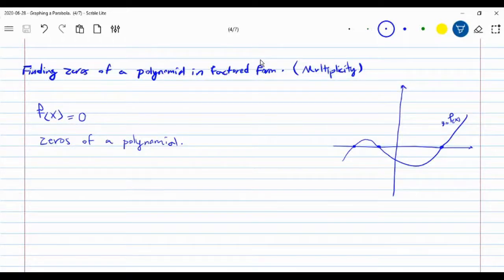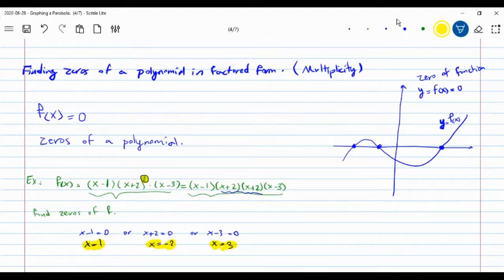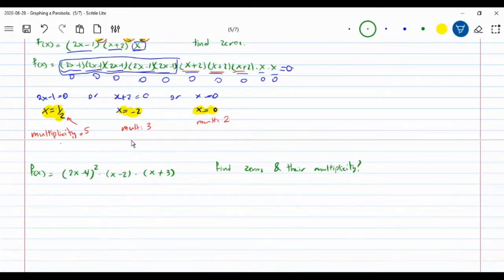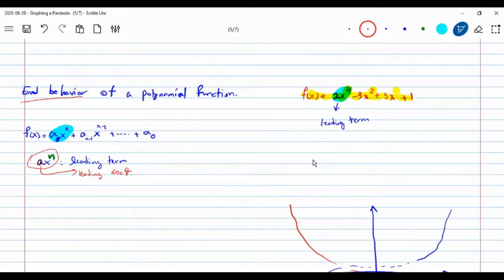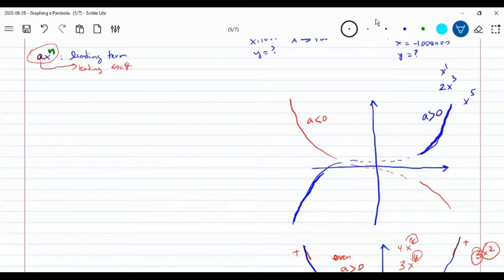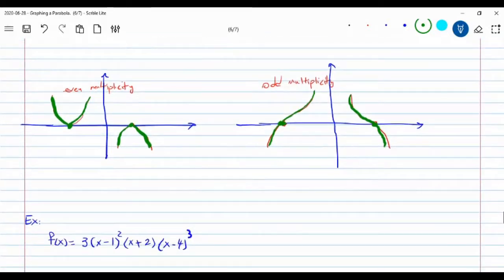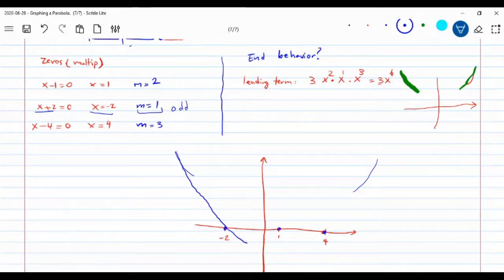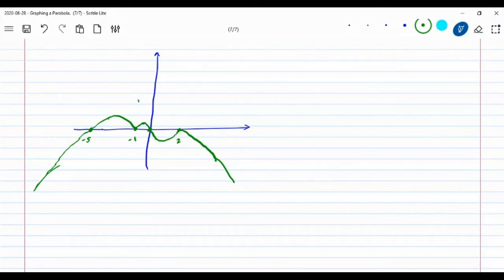Lecture 23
Zeros  of a polynomial and their multiplicities. End behavior, Graph of a polynomial.